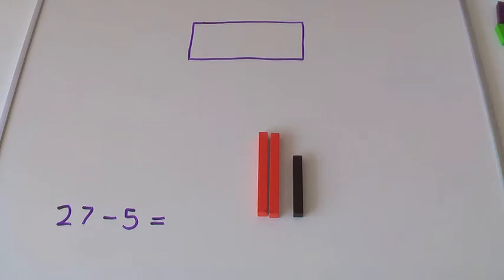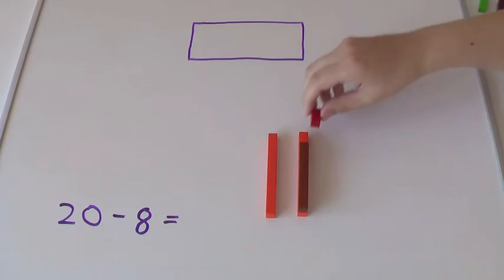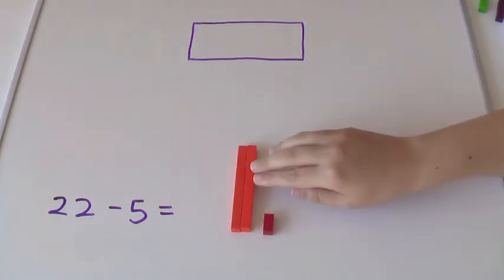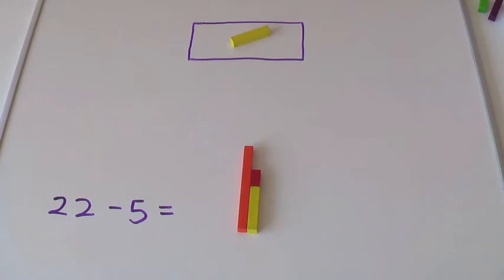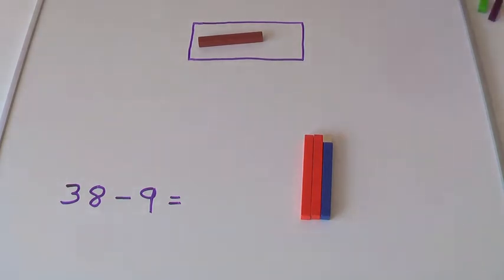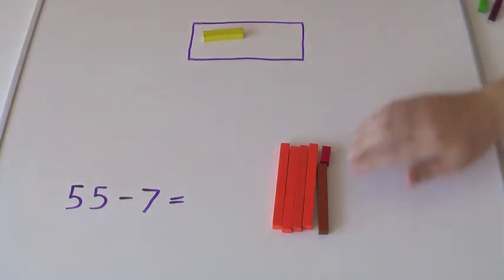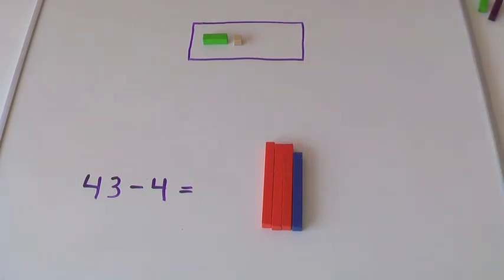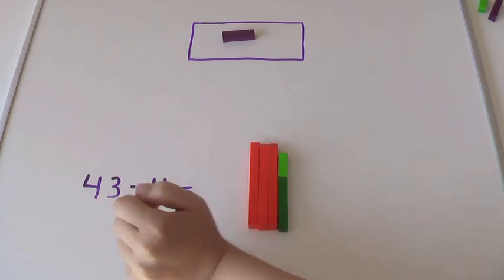Subtracting Within 100 – Part One – Free Math Tutoring Video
Please watch my previous free math tutoring videos on Mental Math before watching this video. Understanding mental math within twenty is foundational to understanding all mental math.